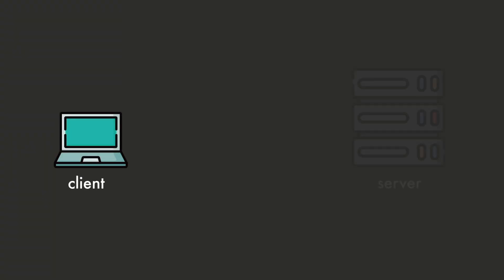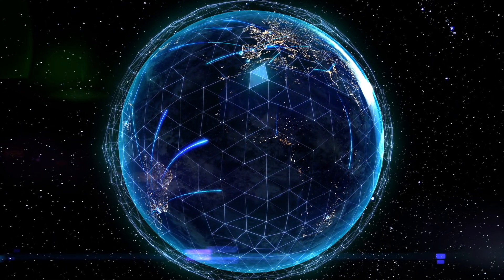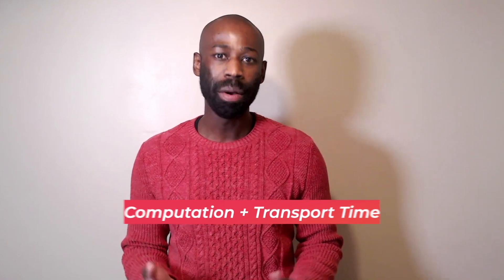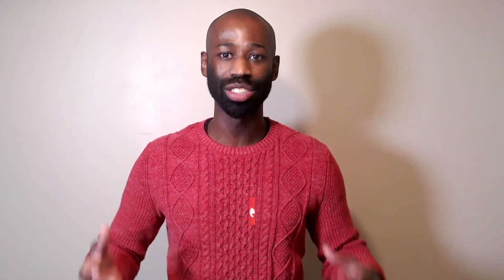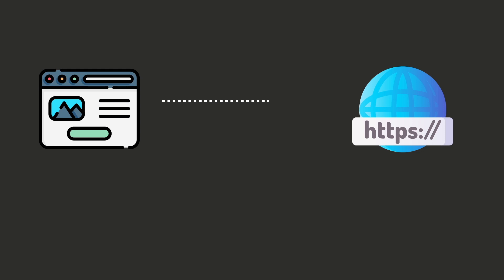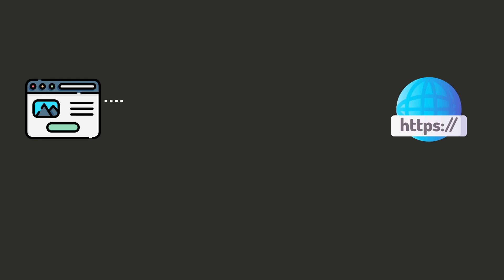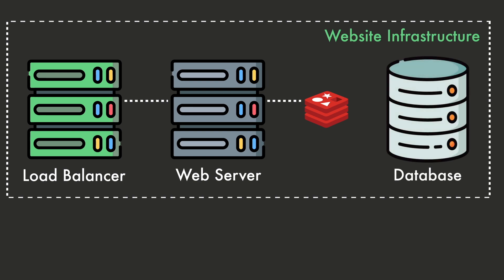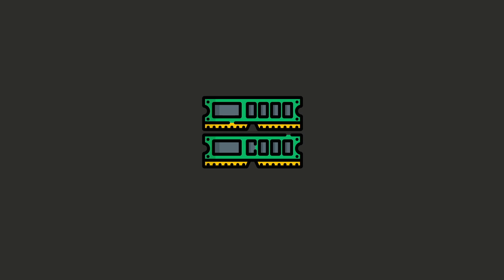You need caching to speed your apps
Caching is a fundamental concept in computer science. See where and how caching is used in this video